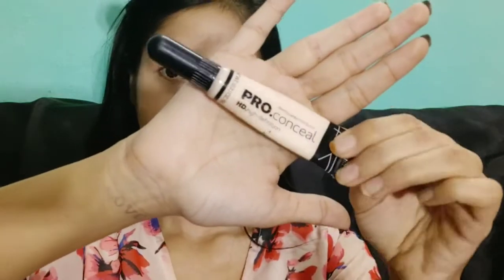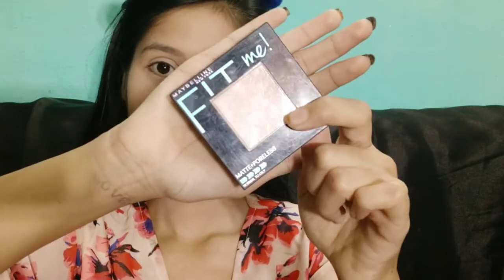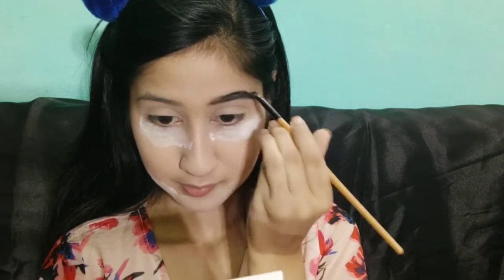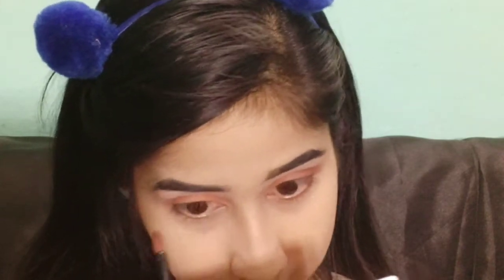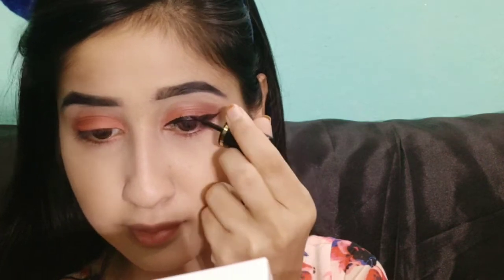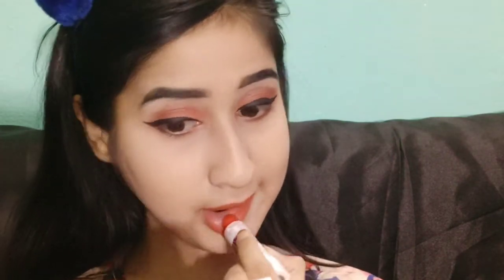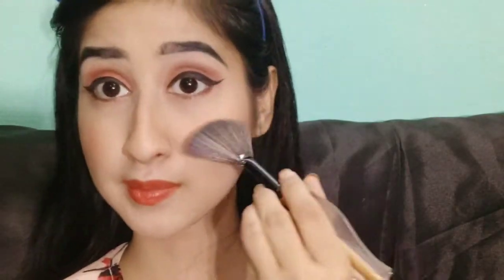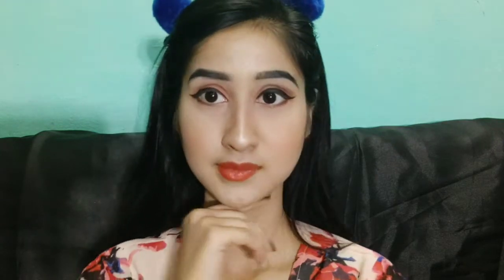orangy flowy summer makeup look || floral dress makeup GRWM Spring season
spring GRWM orangy flowy summer makeup look

i buy all the products from nykaa

Xoxo❤️